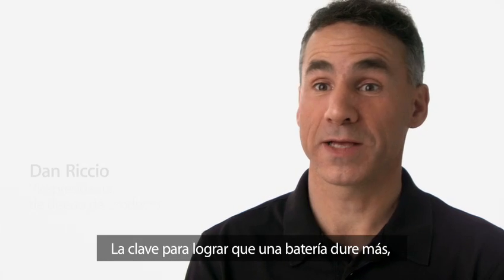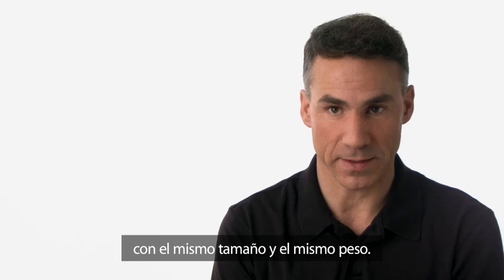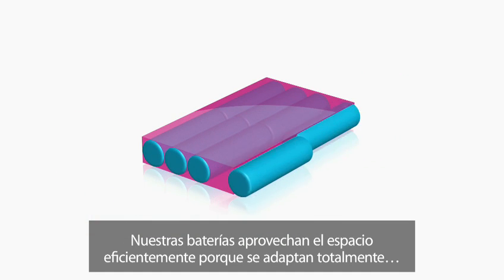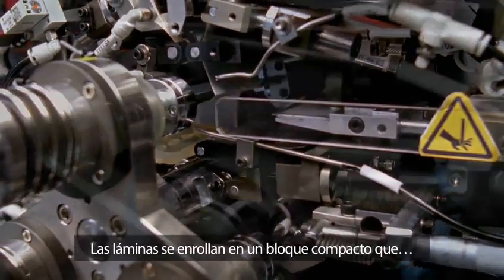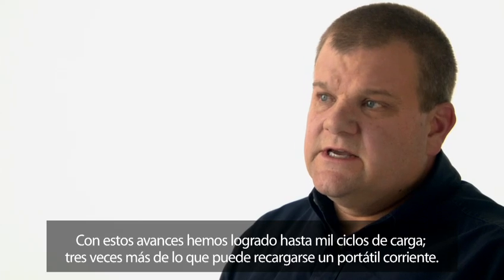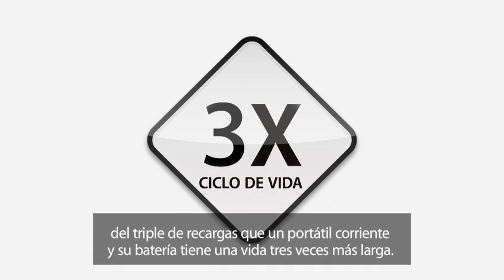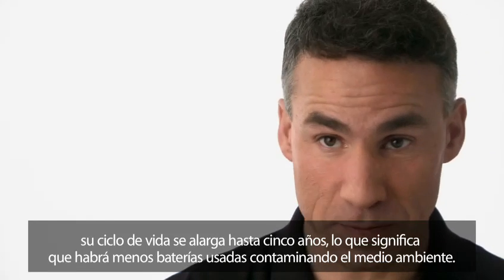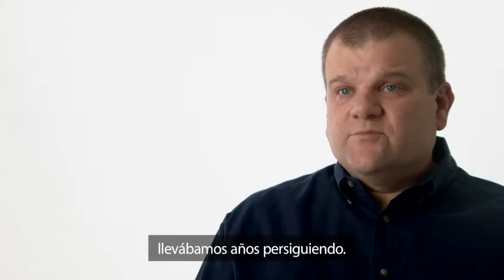MacBook Pro 17" - video bateria español.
El video de la bateria del MacBook Pro de 17"